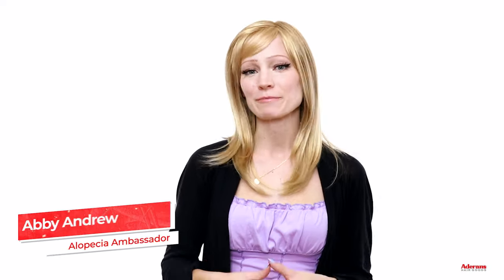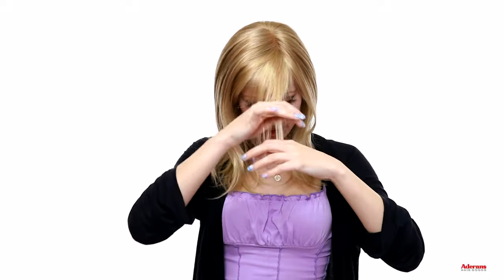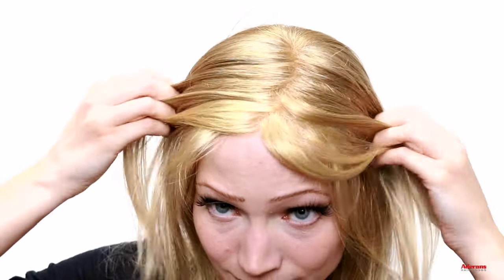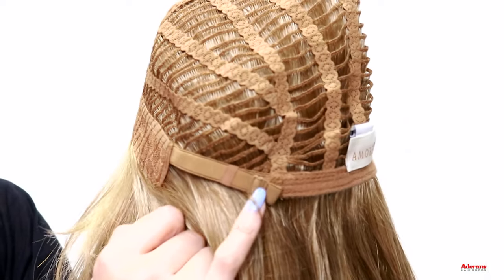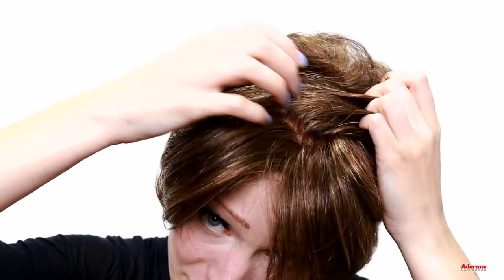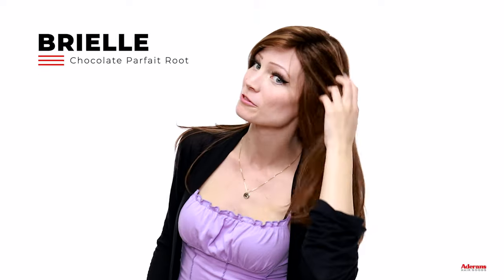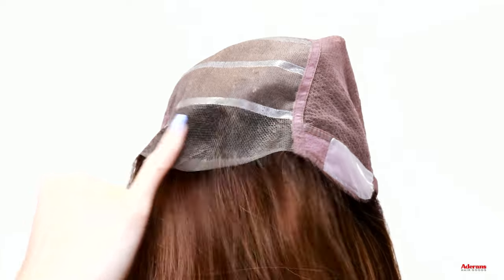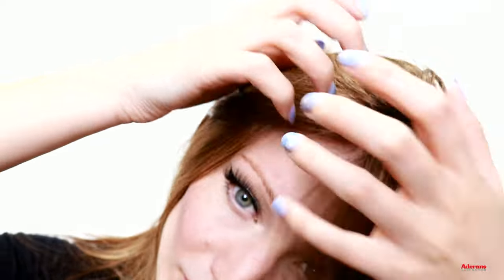Amore Wigs: Arden, Bay, Brielle & Thea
@AbbyAndrew shows off our new Amore wigs for 2023: synthetic wigs - Arden and Bay and human hair wigs - Brielle and Thea. Which new wig is your favorite?